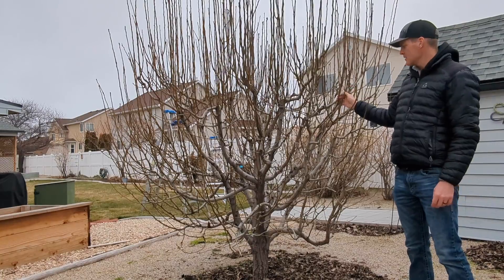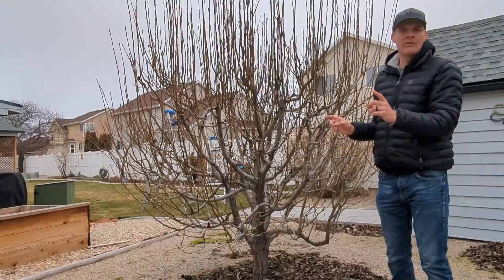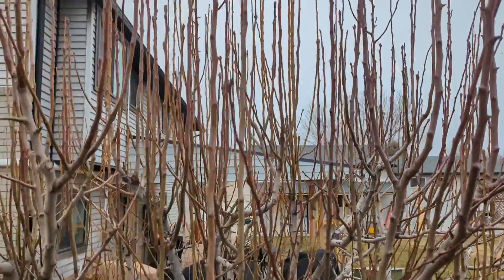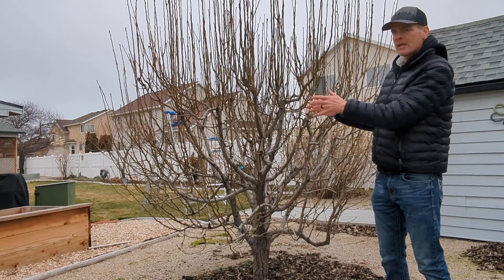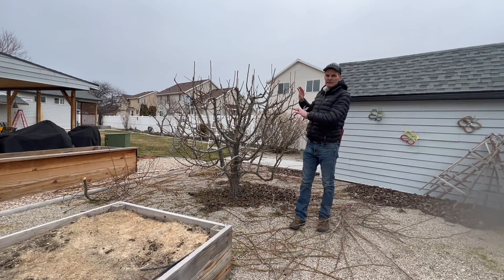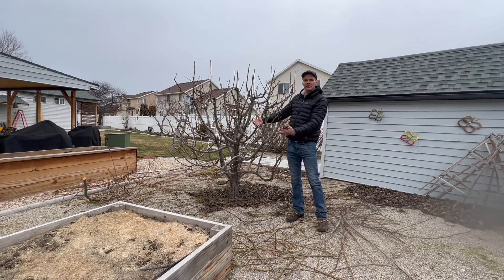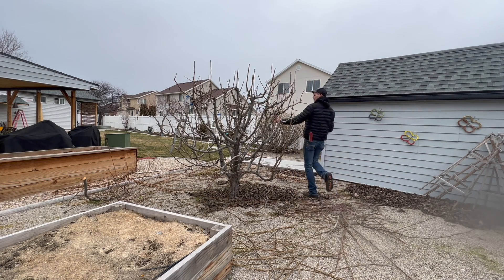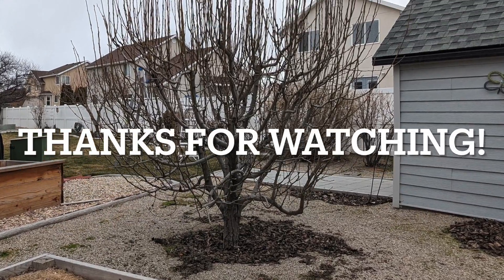Pruning a Multi Variety Pear Tree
In this video we will be discussing some of the problems that you may encounter with multi-variety pear trees. When pruning it is important to make sure each variety is equally balanced. This requires heavy pruning of the south and west sides of the tree and light pruning on the north and east sides. This heavy pruning will force the tree to grow an excessive amount of water sprouts which will shade out the fruiting spurs on the interior of the canopy.

Pears like to grow upright so it is important to consider pruning your trees to a central leader. Multi-variety trees take more work and have a small yield. If you want more fruit, plant multiple single variety trees. This tree only produces bartlett pears, the other varieties seldomly produce or produce small amounts.